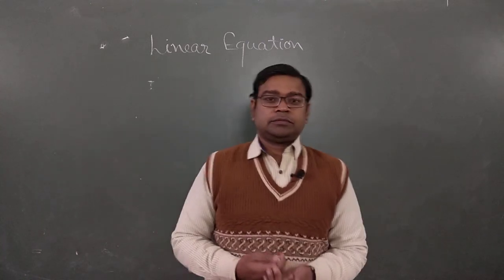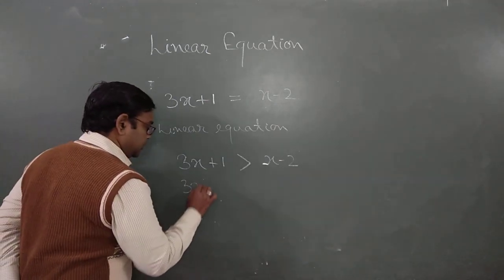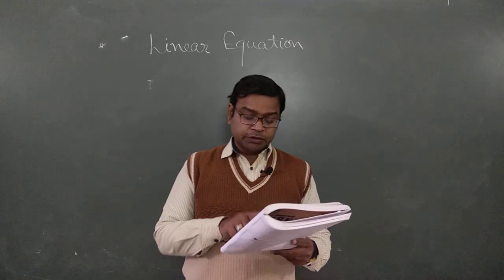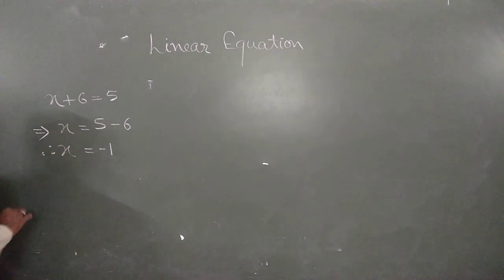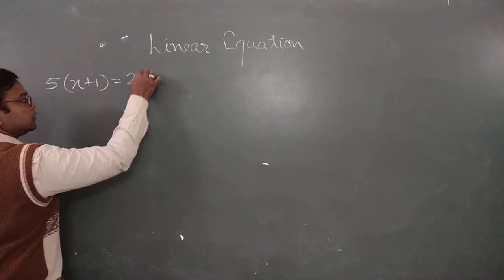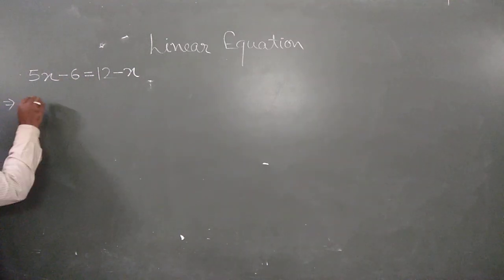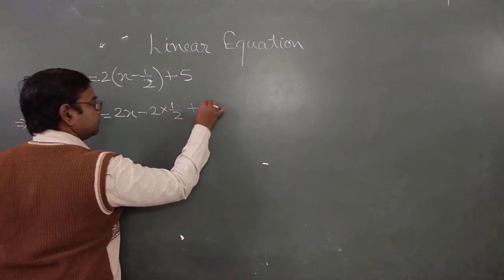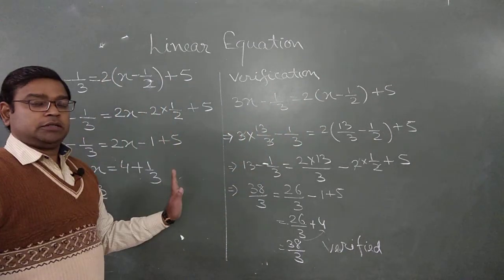Class - 6, Subject - Maths, Algebra (Part 7)